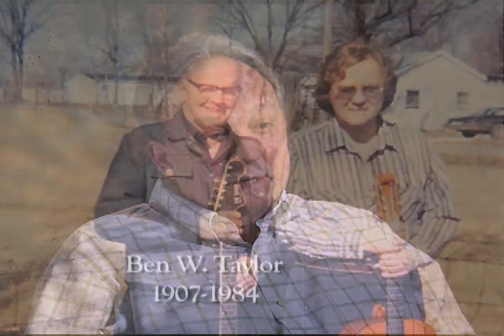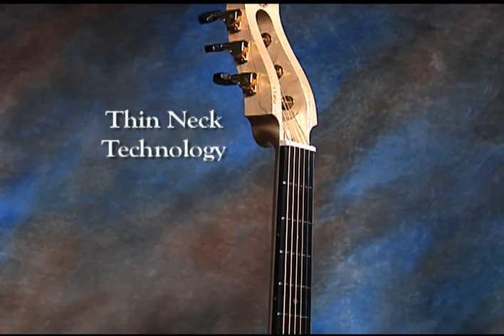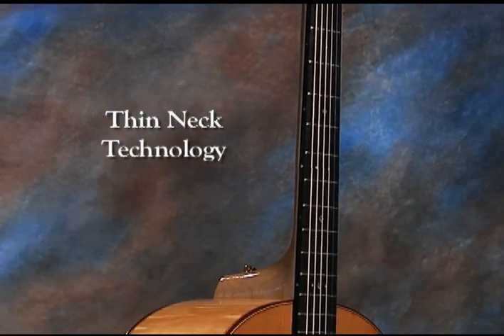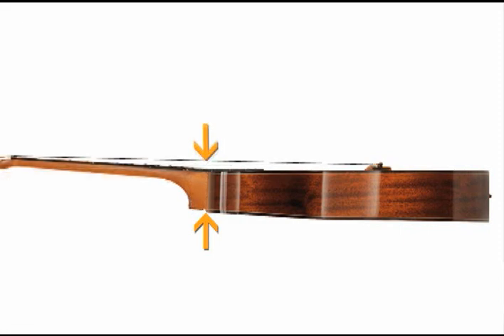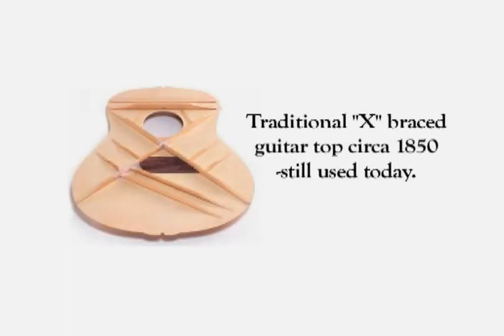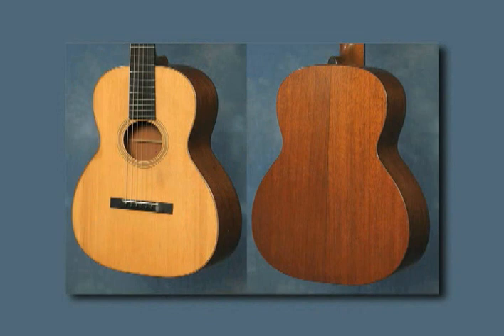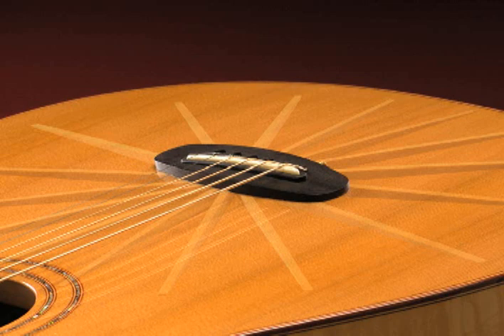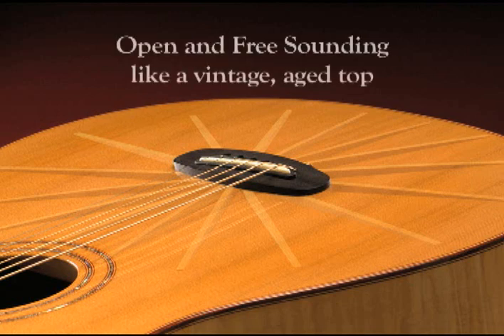Big Ben Acoustic Guitar Story Part One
The story of the "Big Ben Acoustic Guitar" Part One.  Luthier Ben Taylor describes the history behind the construction of this advanced acoustic guitar for the new millennium.